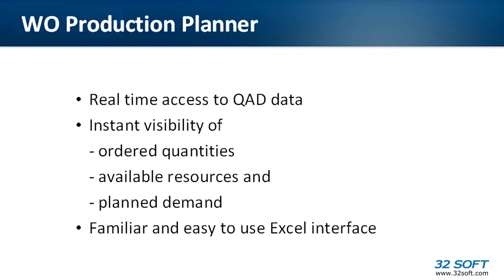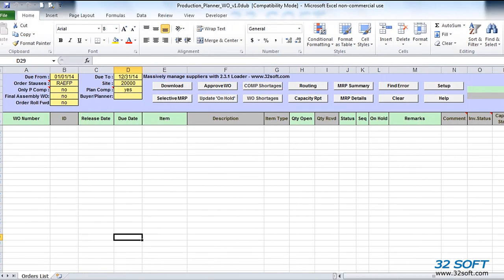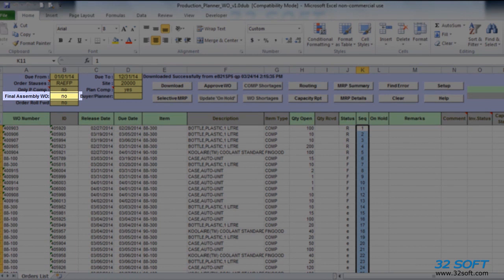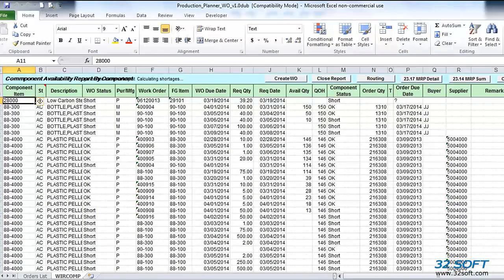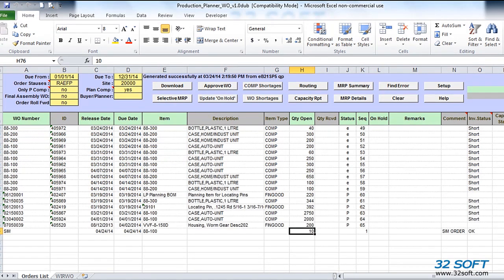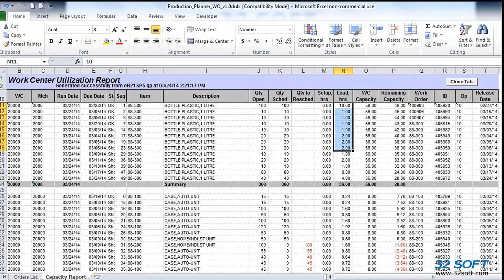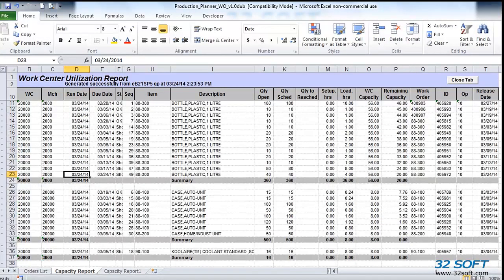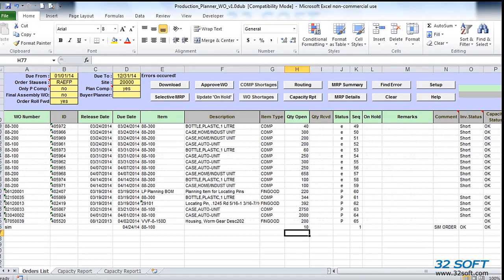The Easy Way to Build and Manage Work Order Schedules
Production Planner Work Order Data Loader for 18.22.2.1 Solution provides you with
real-time access to QAD data and instant visibility of work order quantities,
available resources and planned demands – all in easy-to-use Excel spreadsheets.

•   Create, update and and release work orders directly in Excel using real-time data
•   Analyze demands and compare them with scheduled production
•   Review and approve MRP planned orders
•   Preview and analyze resources/capacity requirements for existing schedules
•   Create and run “what-if” capacity and inventory availability scenarios for
    existing or simulation schedules
•   Make your production plan more “achievable” with detailed capacity reports
•   Manage your production plan by site and/or planner without separately
    dedicated system resources
•   Upload updated work orders directly into QAD with a click of a button –
    safely and securely